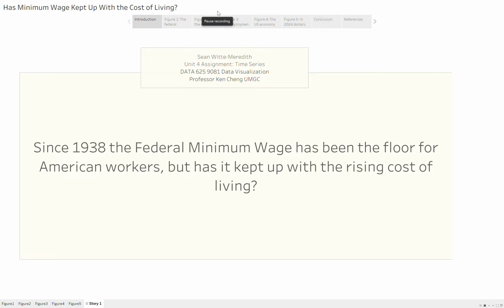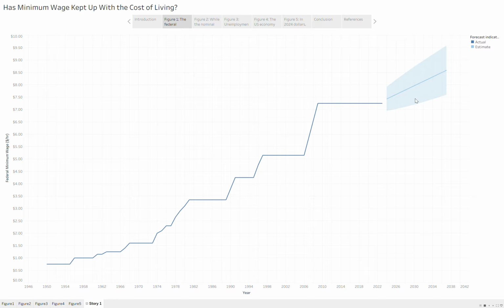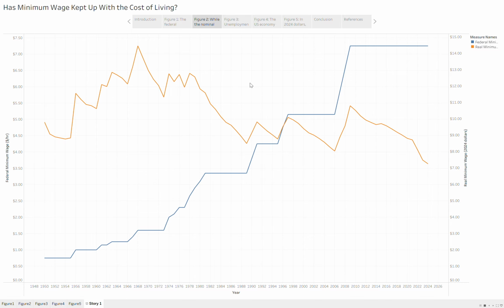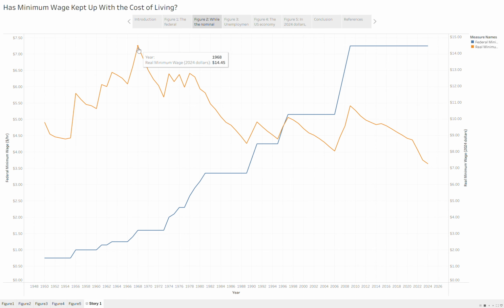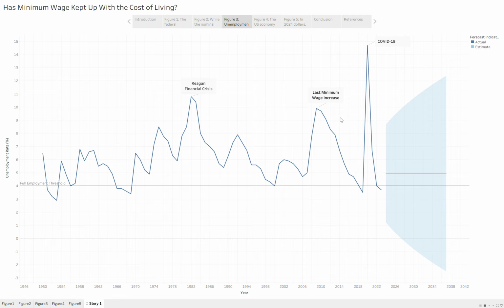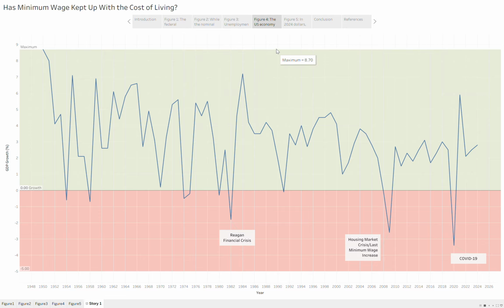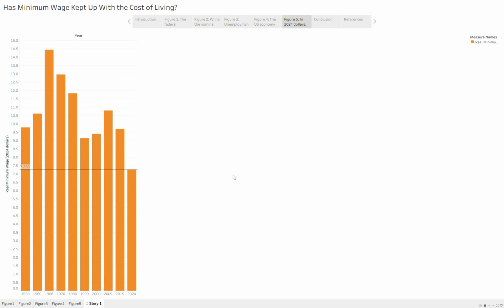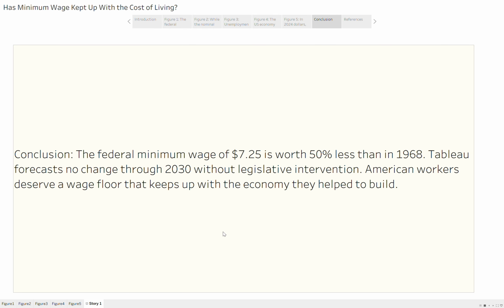Federal Minimum Wage Analysis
This is my Unit 4 Assignment for DATA 625 Focused